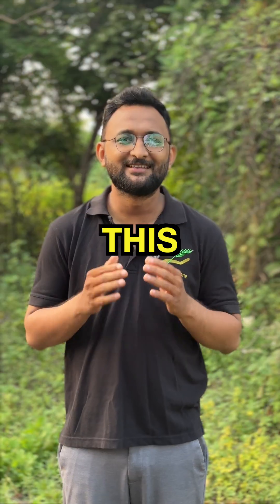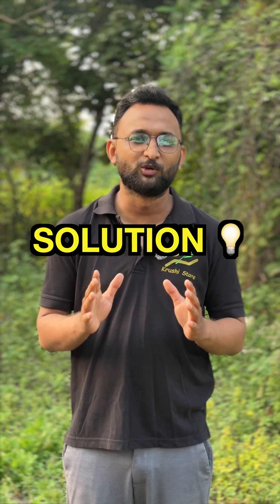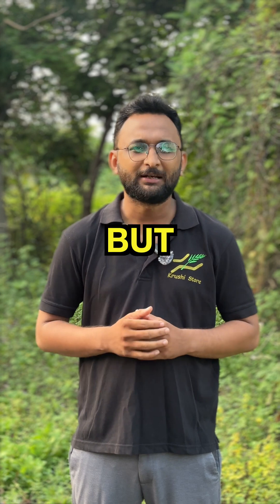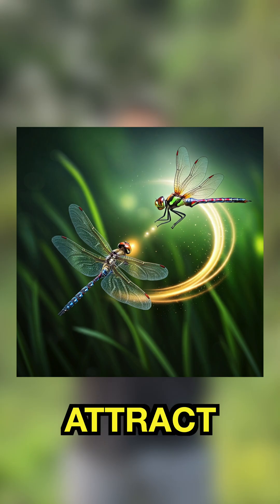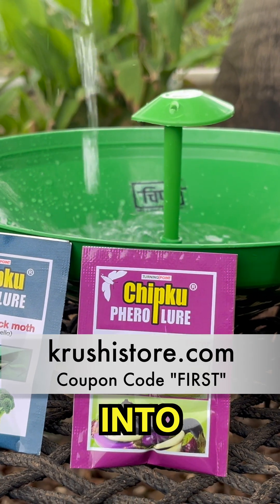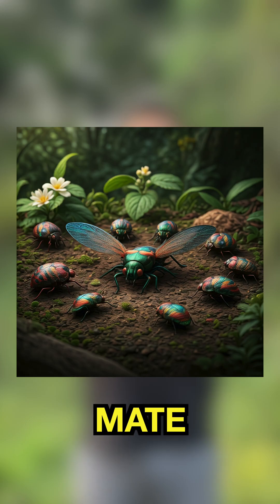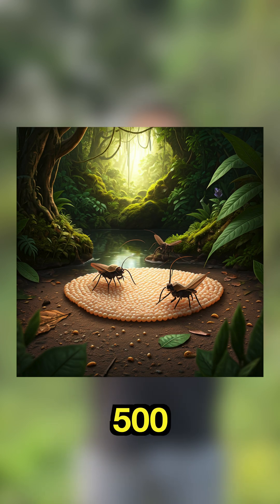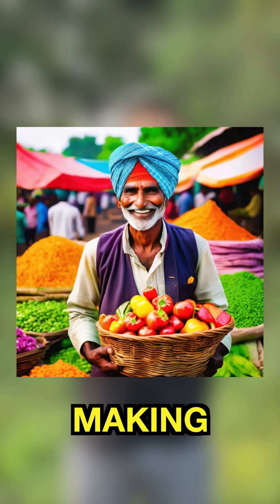Effective Pest Control with Pheromone Traps for Soyabean Farmers | Organic Pest Management Solution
For farmers practising chemical-free agriculture, one of the biggest challenges is effective pest control. In today’s video, we’ll dive deep into an efficient solution for pest management and monitoring — the "pheromone trap." This technique not only keeps harmful pests away from your fields but also helps maintain the quality of your crops.
The Leaf Eating Caterpillar is a major pest that affects Soyabean crops, but with the right pest management practices like pheromone traps, you can keep your crops healthy and thriving. This video is highly informative and engaging, providing you with complete guidance on how to use pheromone traps, their benefits, and how to set them up effectively in your fields.
=How to use PHEROMONE TRAPS: A Natural Solution to Pest Control

💡 Why Choose Pheromone Traps?

Eco-friendly and safe for the environment
Cost-effective alternative to chemical pesticides
Easy to use with long-lasting results

Watch the video till the end and share it with others who may need it, helping more farmers achieve better pest management in organic farming.